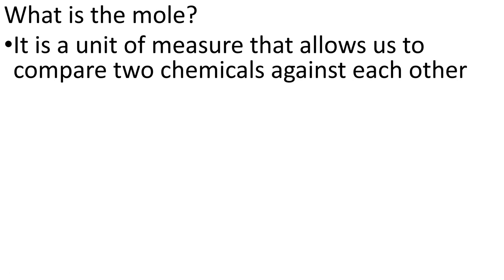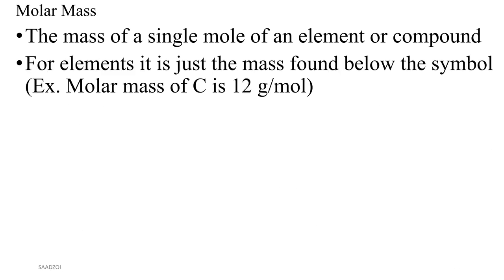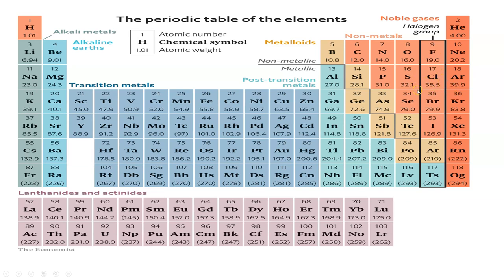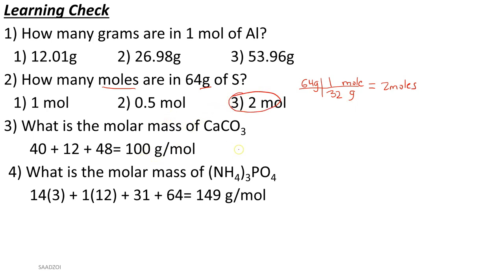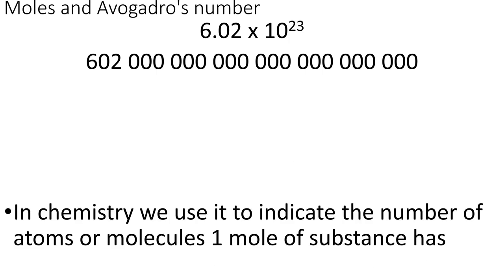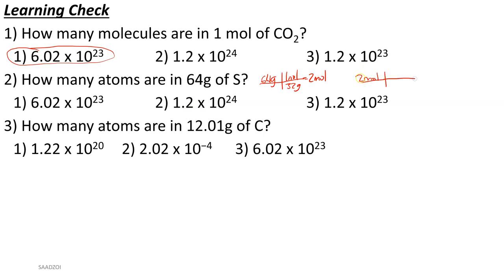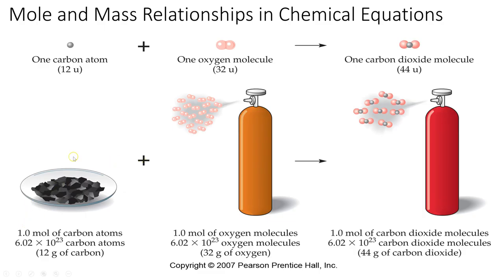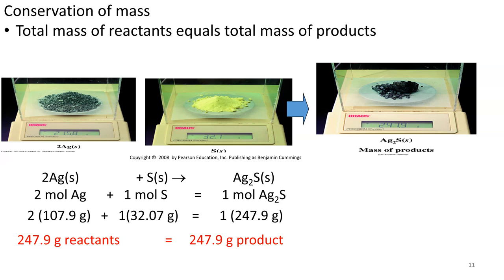Mole in a nutshell